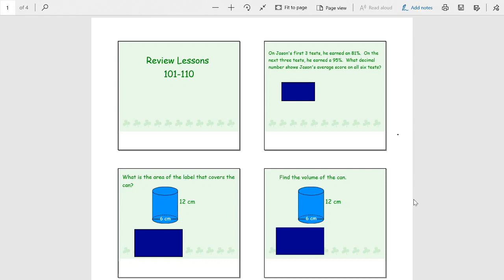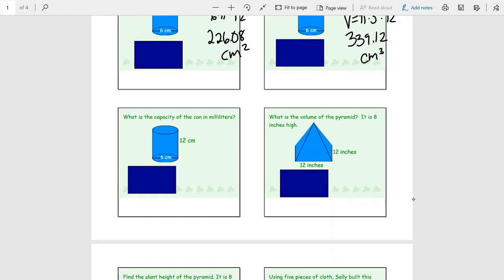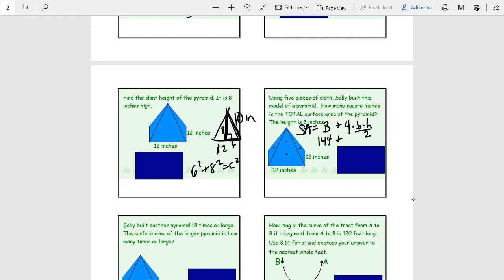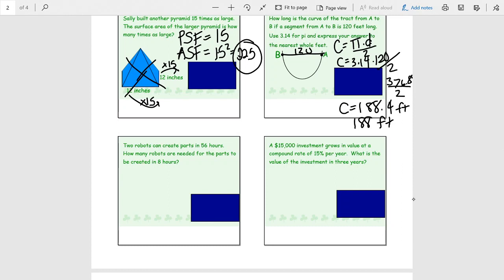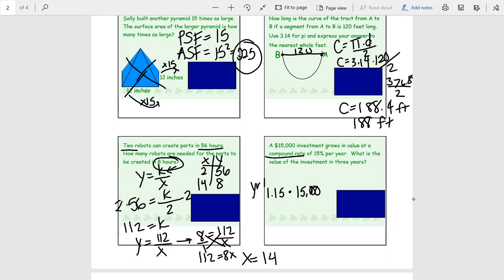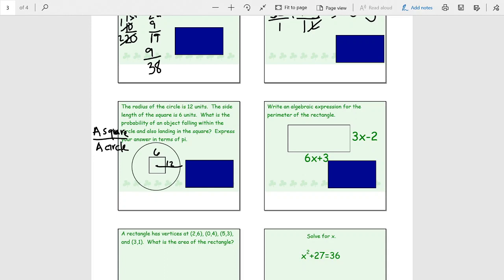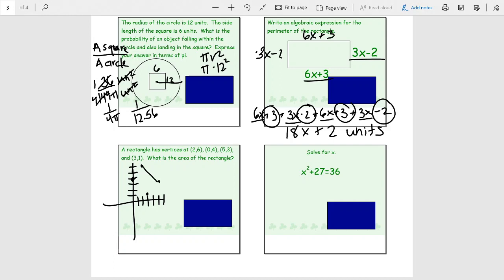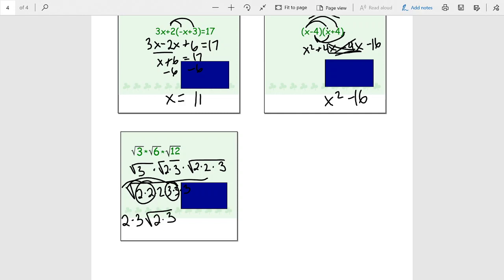Course 3 Review for quiz based on Test 21